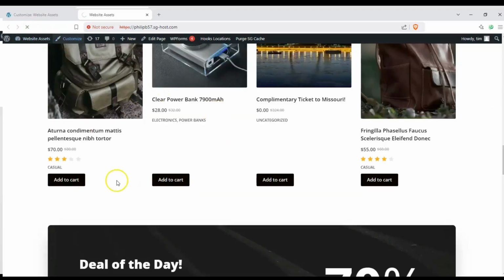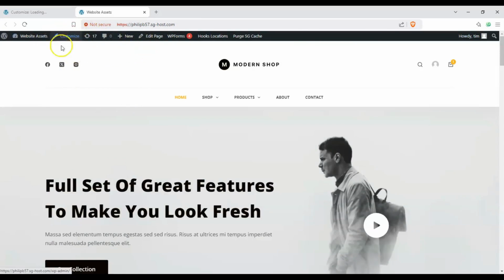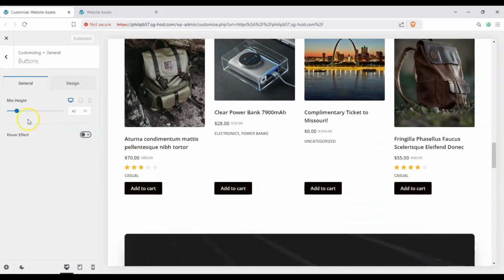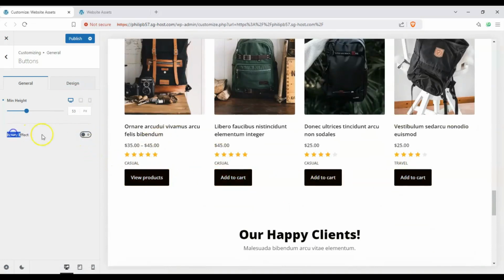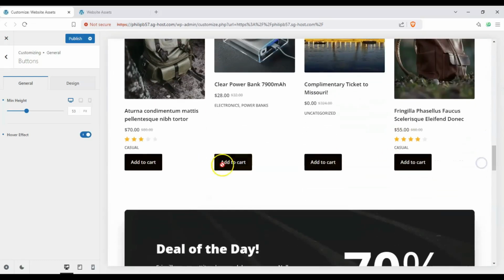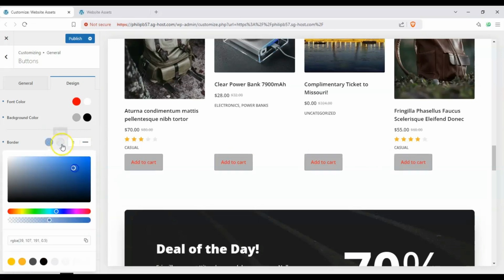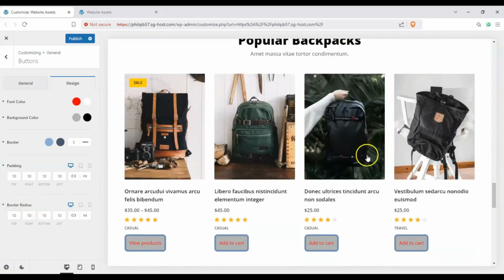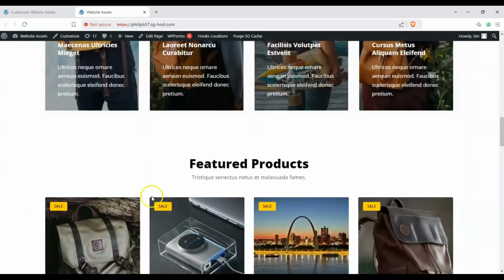Blocksy customizer buttons tab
Design perfect buttons with Blocksy's Customizer! Learn how to fully customize the look and feel of your website's buttons using the Buttons tab in the Blocksy Customizer. This tutorial covers everything from button styles, colors, typography, hover effects, and more. Discover how to create consistent and visually appealing buttons that drive conversions and enhance user experience. We'll show you how to leverage Blocksy's button customization options to create stunning call-to-actions. Blocksy users welcome!